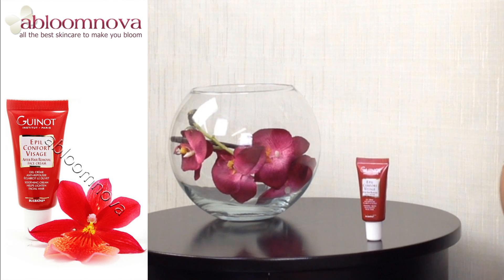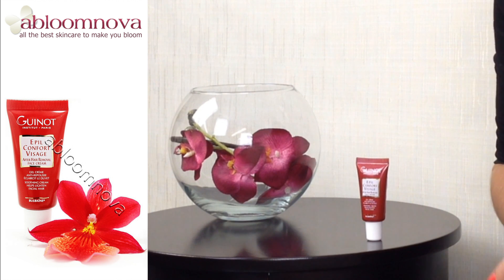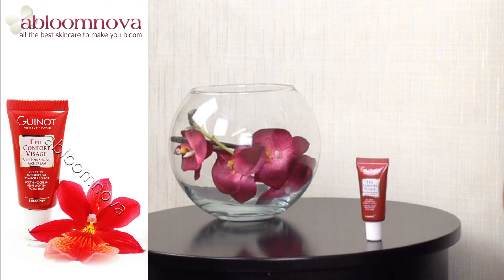Guinot Epil Confort Visage - After Hair Removal Face Cream Post Waxing Treatment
Guinot Epil Confort Visage After Hair Removal Face Cream is a post waxing treatment with the same efficiency as the Guinot Epil Confort Gel but adapted to the delicate skin of your face.

to find this and many other wonderful skincare Brands you've been looking for! Fast UK and worldwide delivery!

to shop faster, be able to track your order online and to receive even more great offers on products you love!

Abloomnova - all the best skin care to make you bloom!